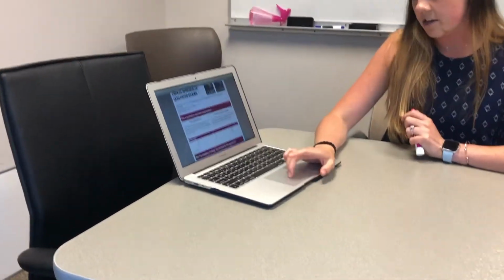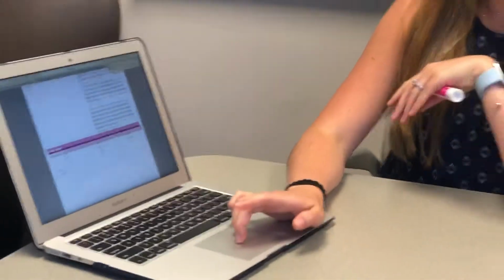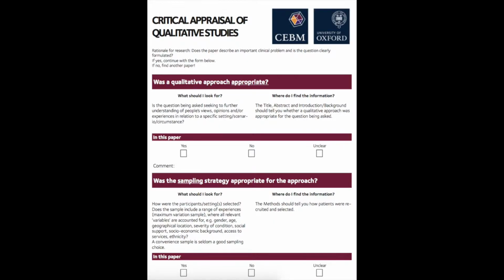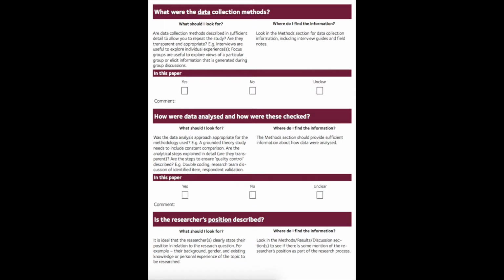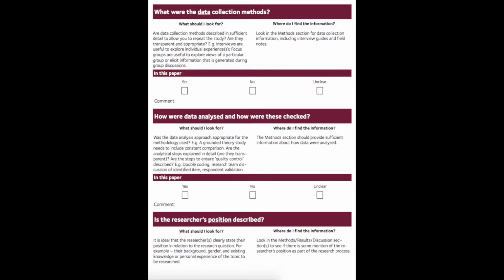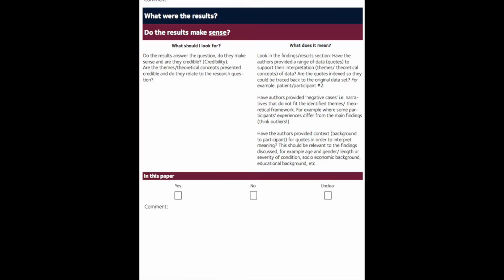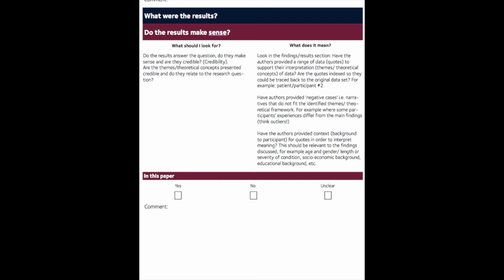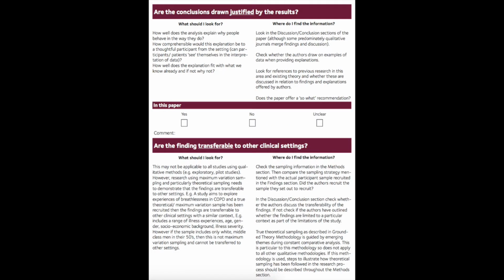Bri, Lexi, Stacey Appraisal Tool